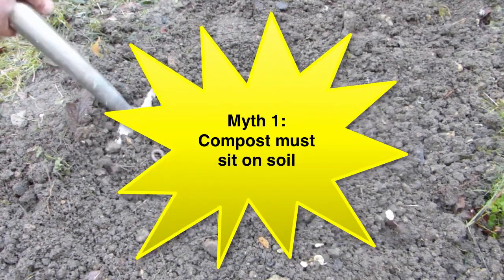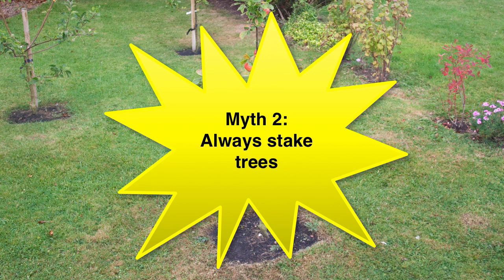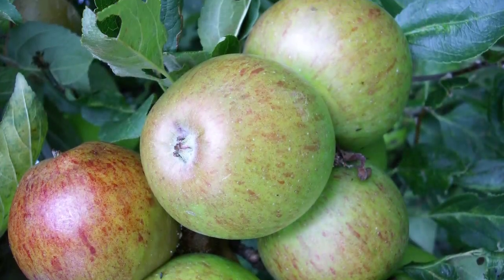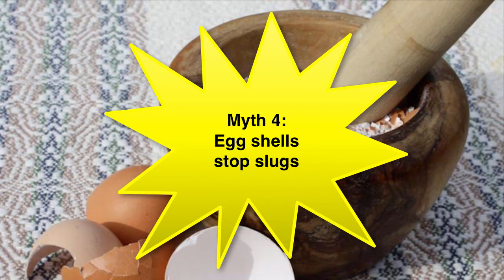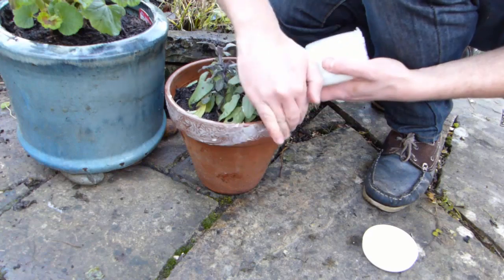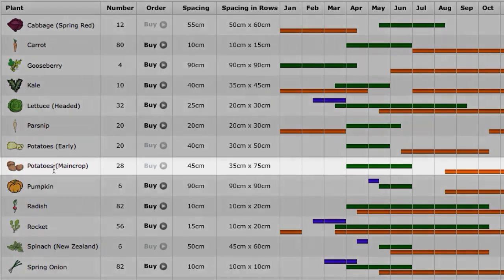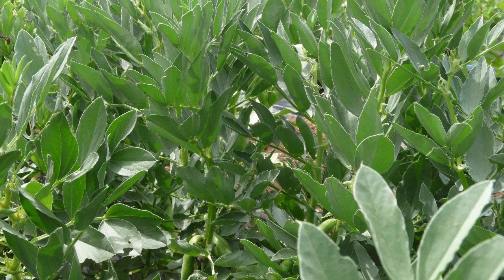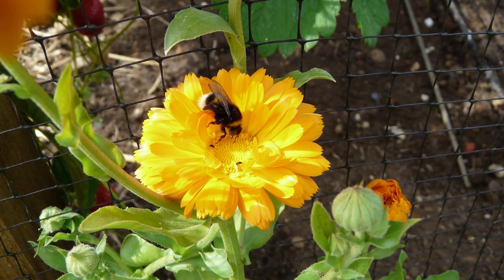7 Gardening Myths Debunked: Common Gardening Advice That Isn't Right!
Gardeners love sharing advice with each other and local knowledge can be invaluable when starting a garden.

However, some commonly shared 'facts' are actually myths which have little or no basis in reality.  In this video we expose 7 of the most common gardening myths and explain why they're wrong and how to tackle the problems they claim to solve.

From ways to deter slugs to how to stake fruit trees, better solutions exist than the common advice that is given.  By identifying these pitfalls, you can save time and and avoid the disappointment of failed plants or a disappointing harvest.